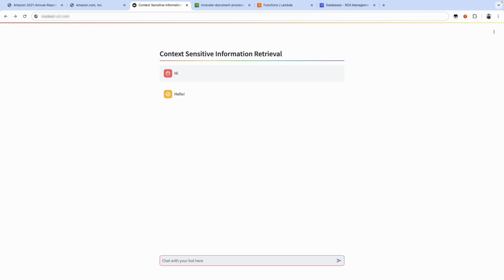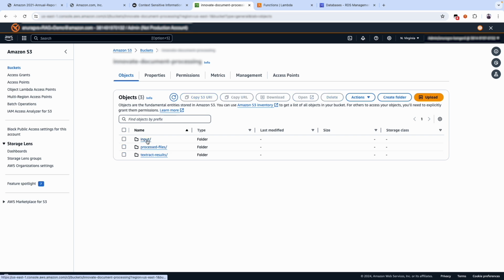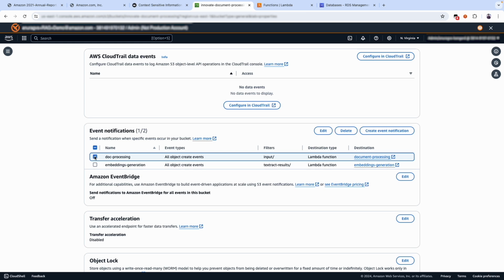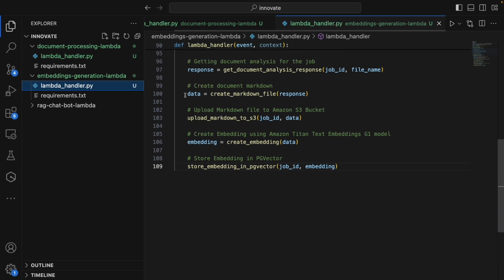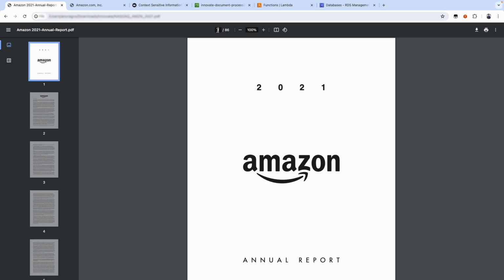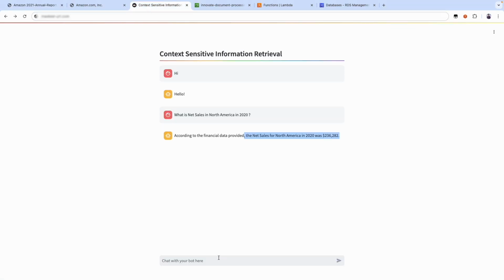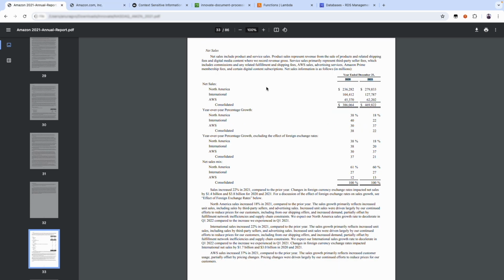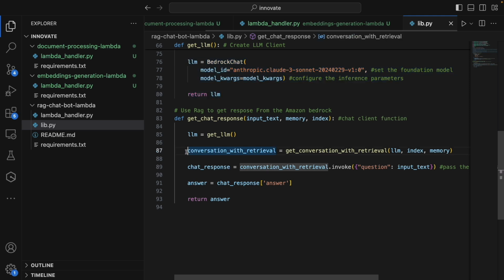Demo 1 Context sensitive information retrieval